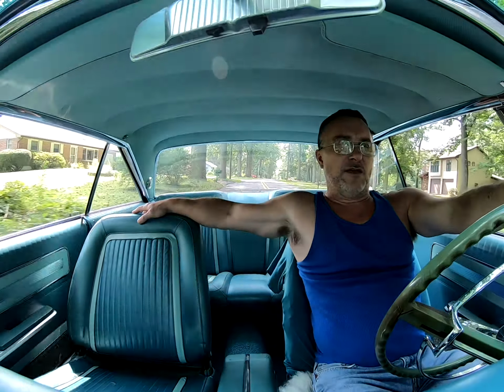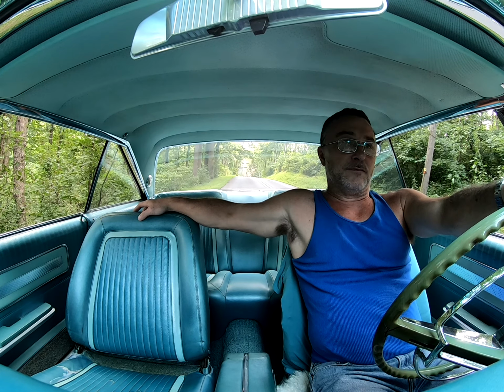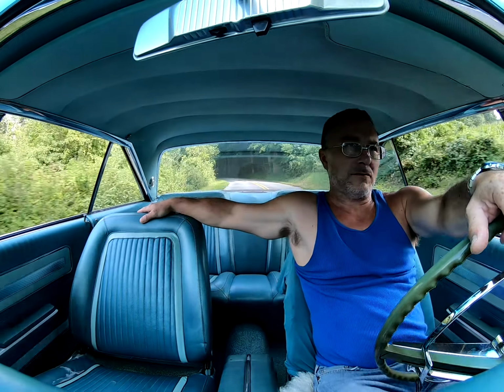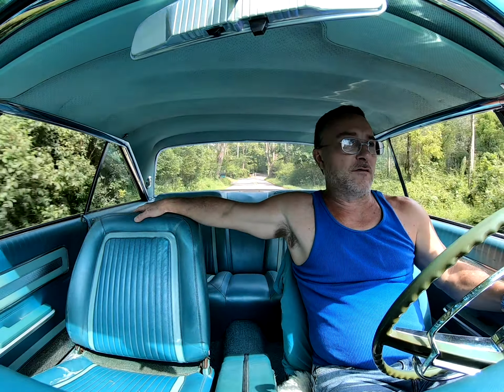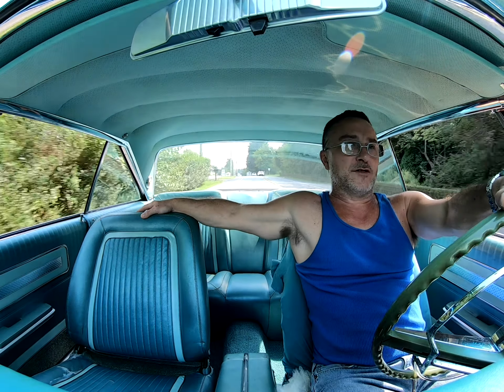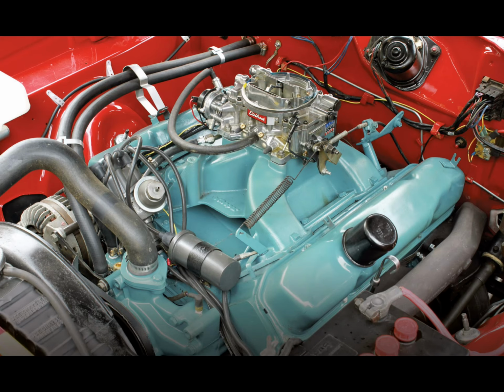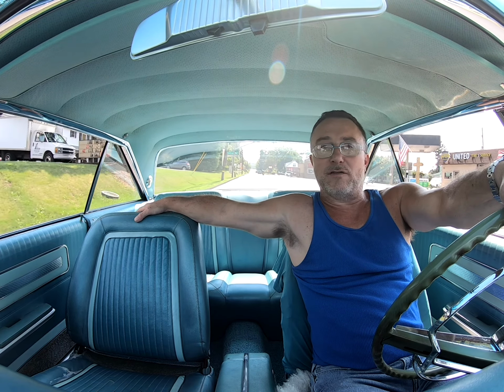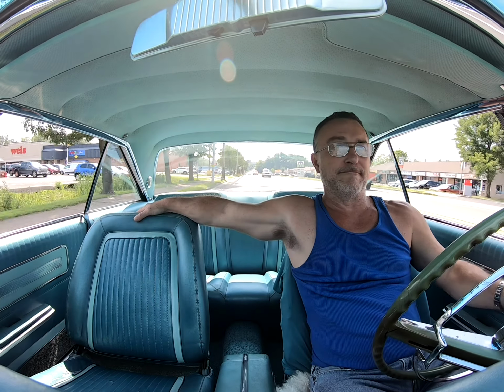1964 Dodge Polara 500 Big Block Back Road Highway Testing The NOS Mopar Service Distributor.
In my previous video. Farrah's 383 has a misfire on number 5 cylinder. I hope the new Mopar Service Distributor fixes the problem. We shall see.
Lets go for a road test and chat.